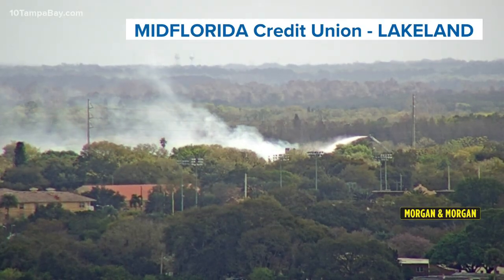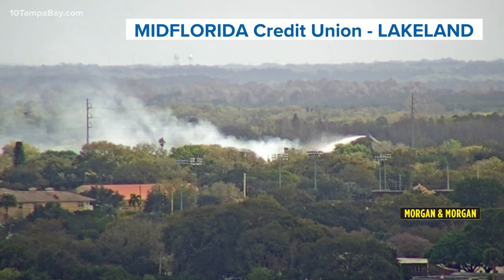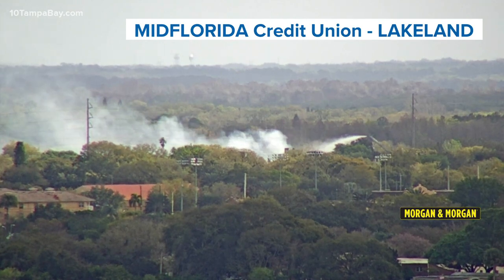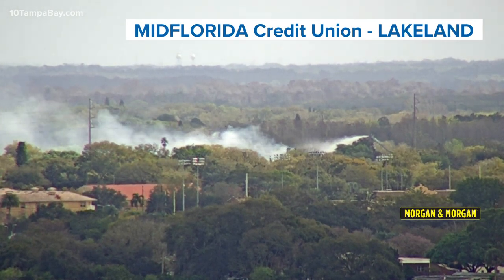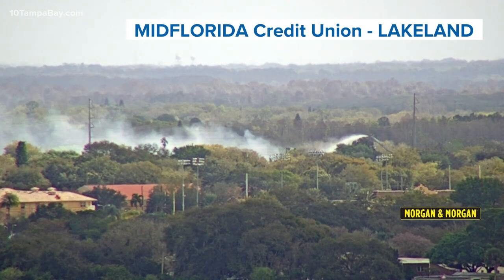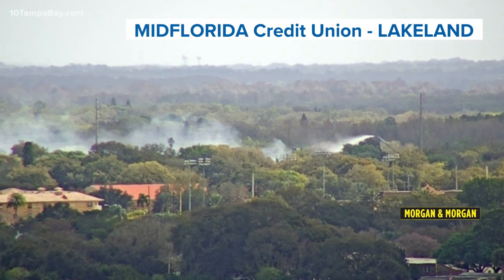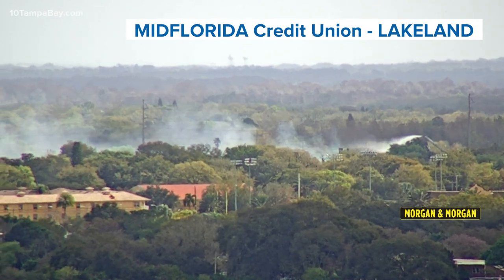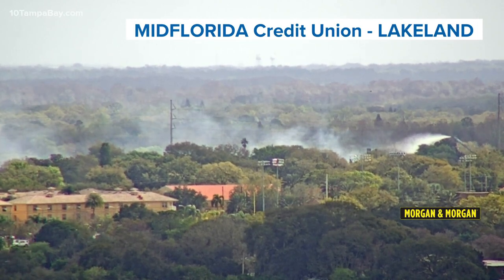Firefighters work to put out blaze at a Lakeland business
Firefighters are working to put out a fire Thursday afternoon at a manufacturing business.

The fire is at GreenStar Panels, located at 1704 S. Combee Road, according to the Lakeland Fire Department.